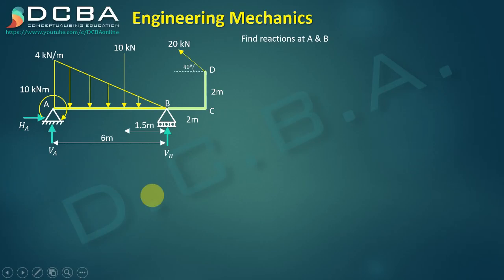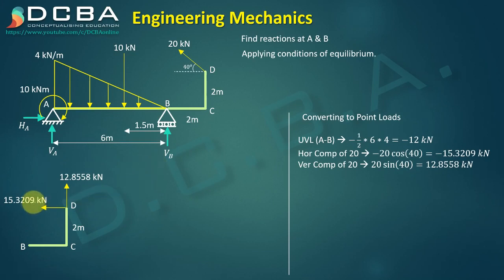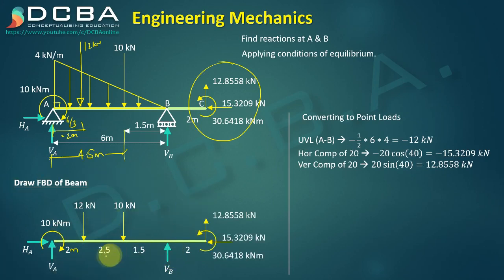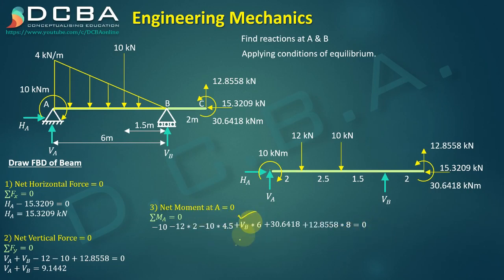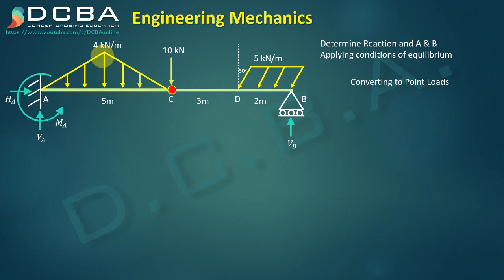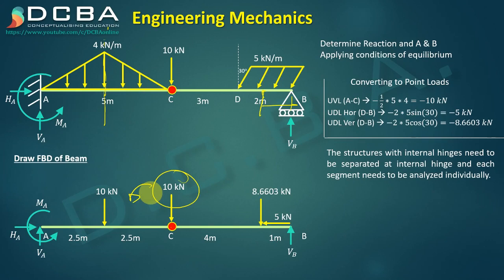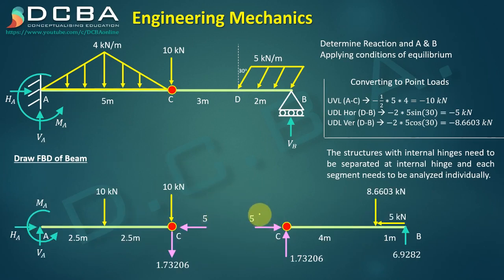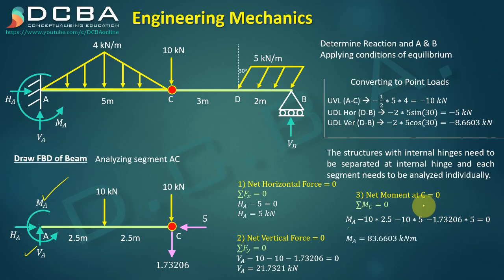Lec 26 - Beams with Internal Hinge support reactions | Engineering Mechanics